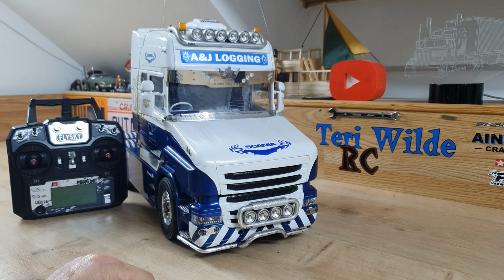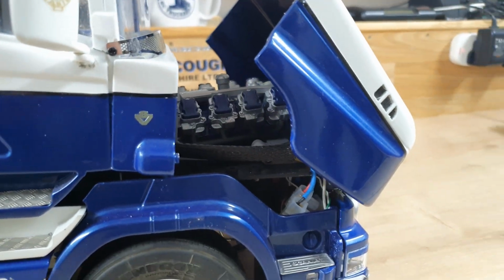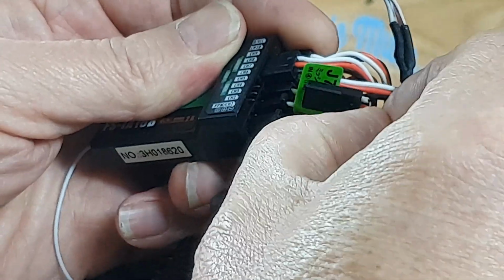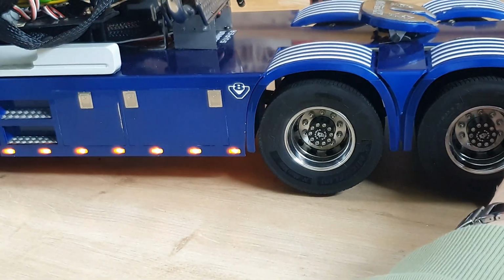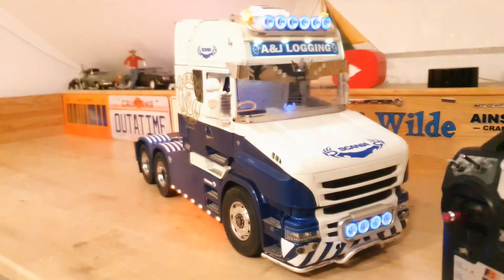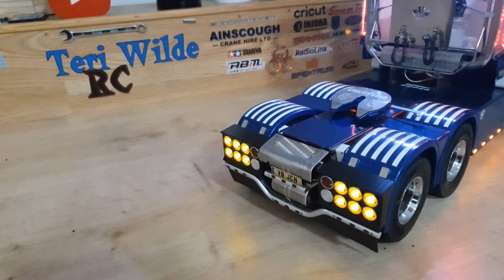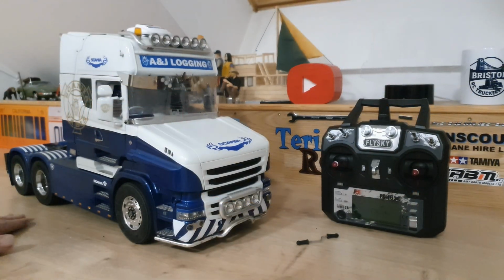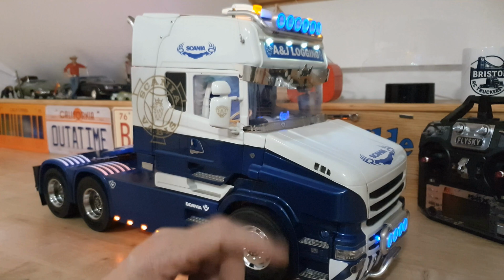Sorting the Flysky FS-i6X with the Tamiya MFC-03 - T Cab V8 Scania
So, here we have a simply gorgeous Scania T-Cab V8 with all the whistles and bells. Alan Hawkins has asked me to sort the radio out as the throttle was on the right stick. The fix was very simple and it all works as it should.